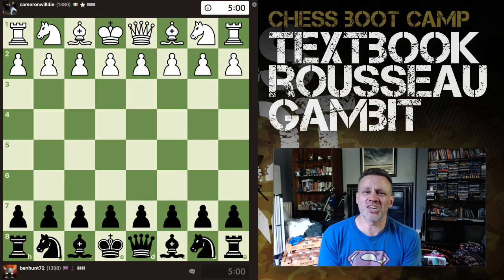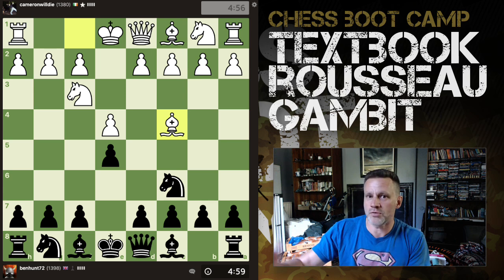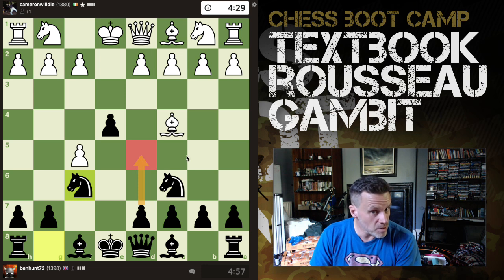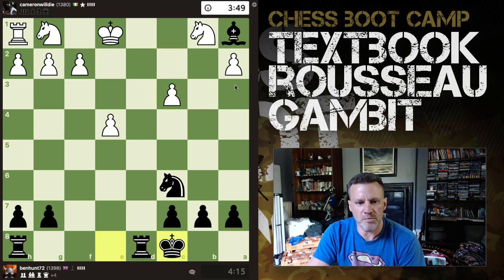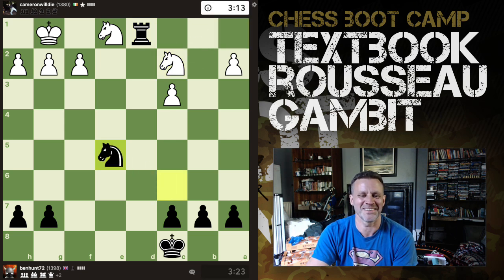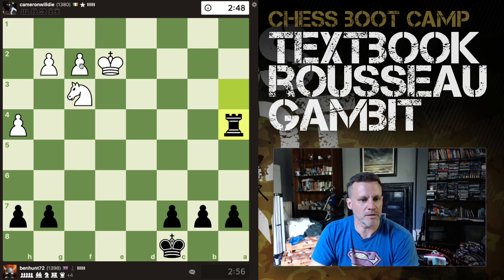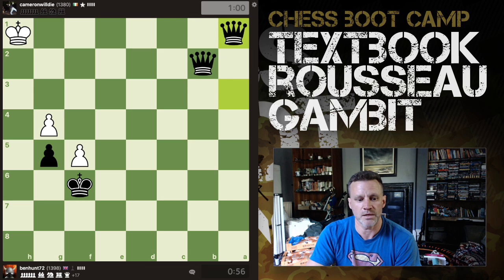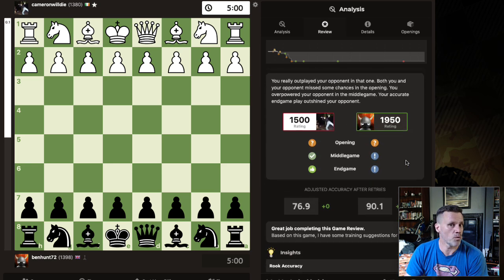Hunty's World of Pain #14: Textbook Rousseau Gambit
More fun with a hapless opponent and the sharp-edged Rousseau gambit. This includes an interesting endgame position, so watch to the end.